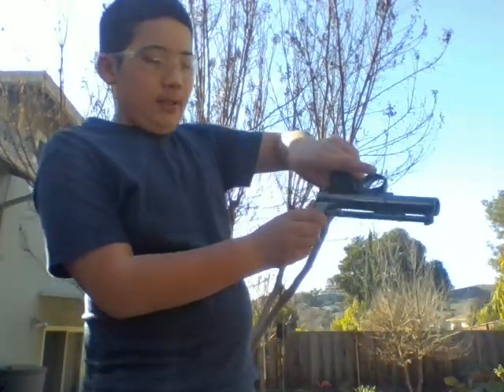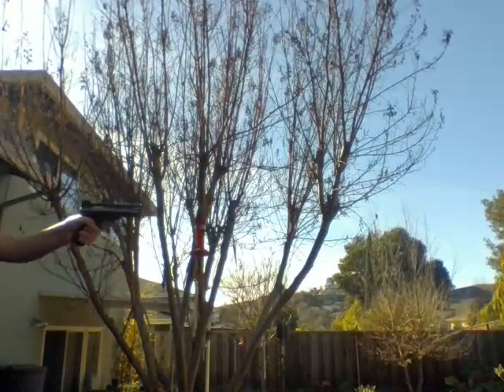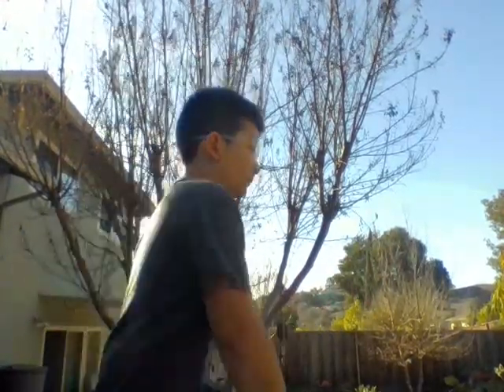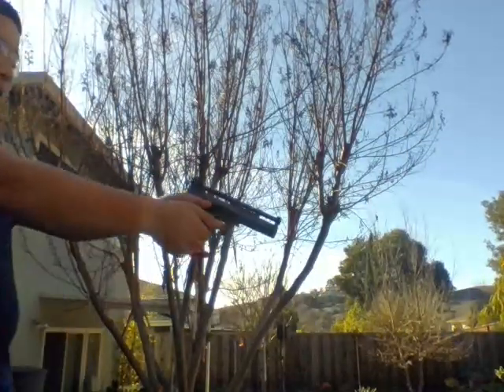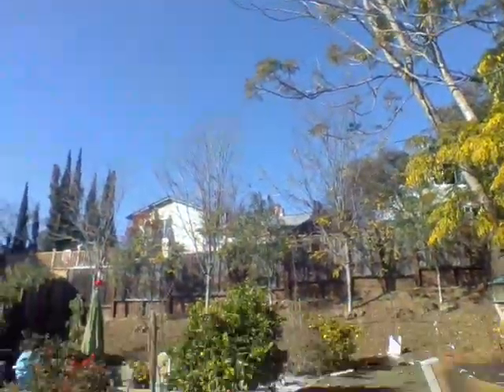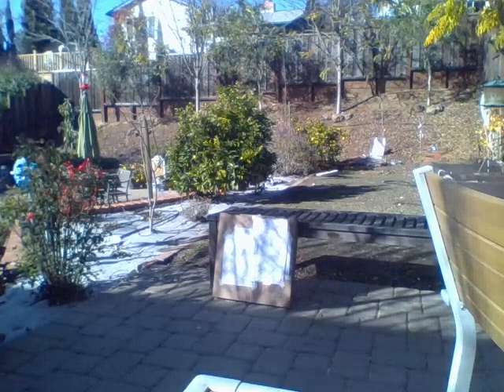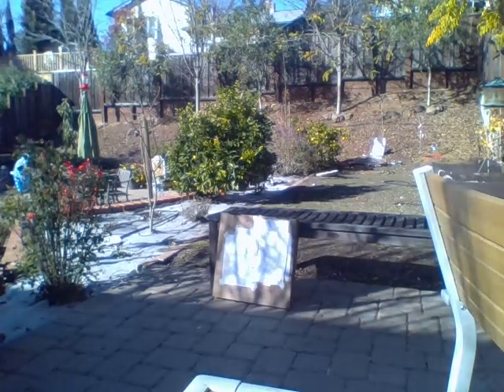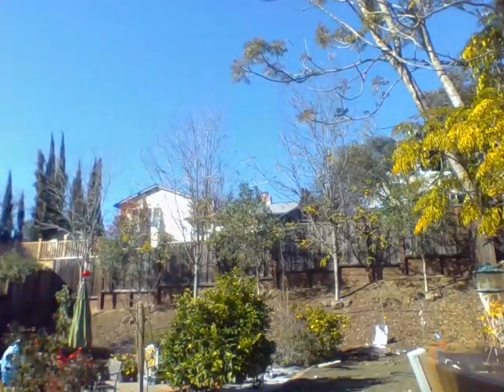Webley Mark 1 Shooting Test